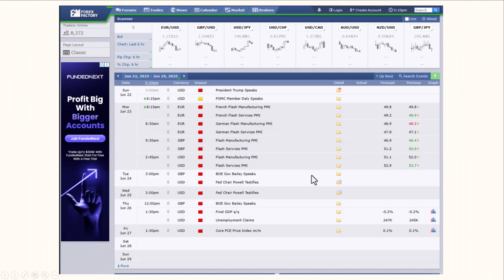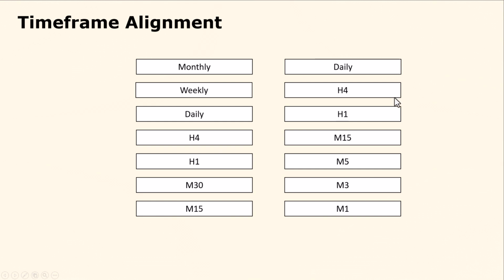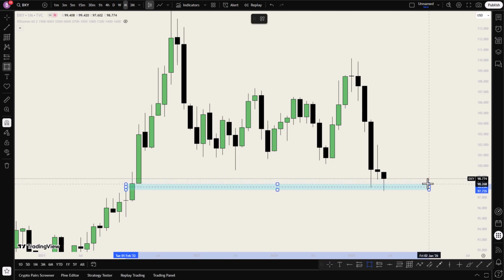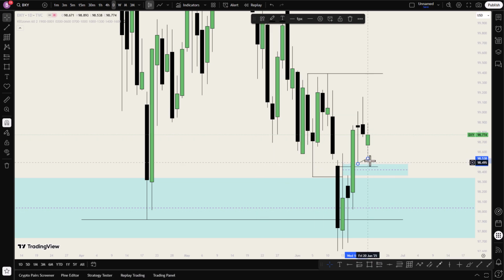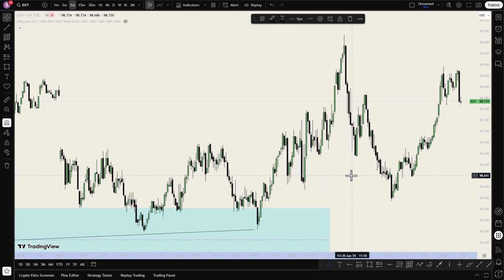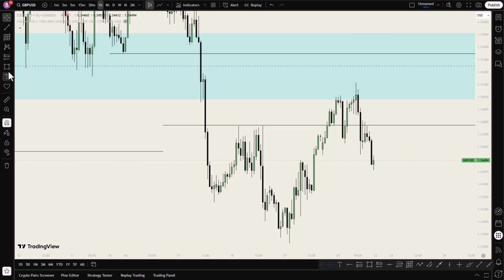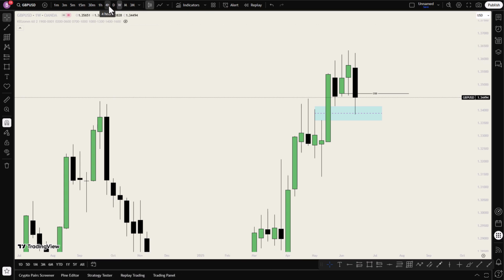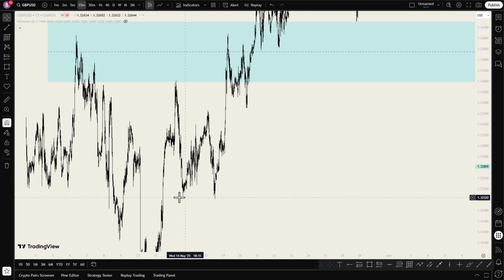Topdown Analysis |Timeframe alignment| Daily Bias| Weekly Outlook| Forecast| 22-27 June 2025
🧠 Top Down Analysis | Aligning Time Frames Like a Pro 📊
In this video, I walk you through the top-down analysis approach – a critical method for identifying high-probability trade setups by aligning multiple time frames.

You'll discover:
✅ How to use HTF (Higher Time Frame) bias
✅ When and how to zoom into the LTF (Lower Time Frame)
✅ Avoiding common time frame alignment mistakes
✅ Real chart walkthroughs to boost your technical analysis skills
Top-down analysis is the backbone of smart trading. Master it, and you'll gain better entries, clearer direction, and stronger conviction.

Credit To ict
▼ ▽ ABOUT ME
Hi There!
I'm Bernard. I will also guide you as a beginner until you become a pro.